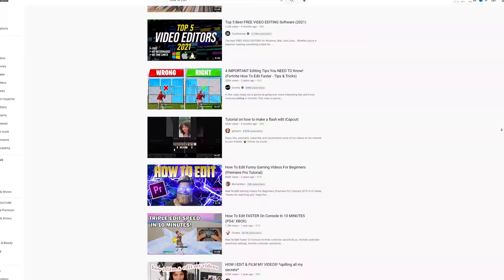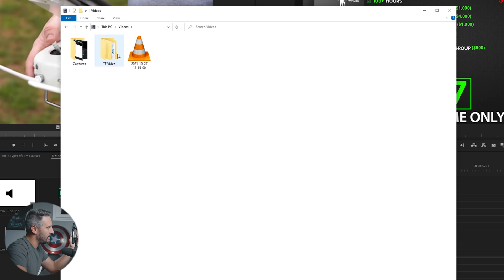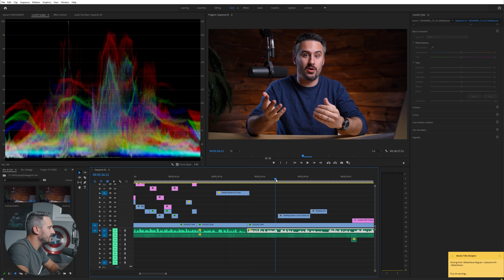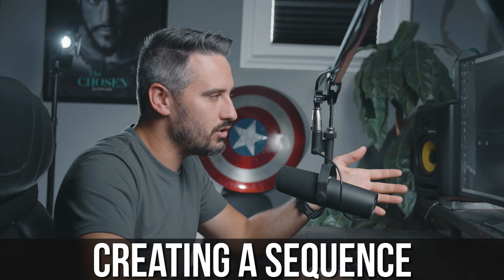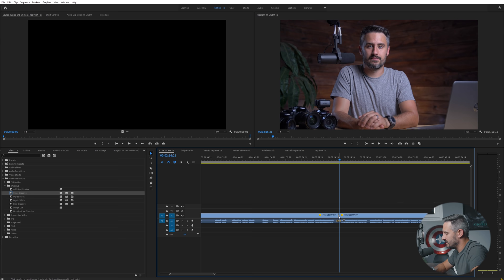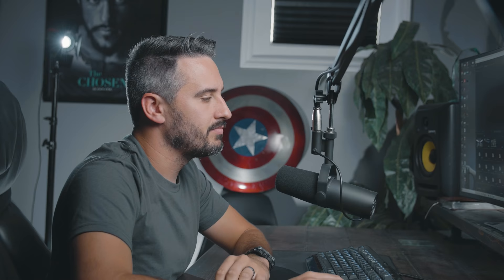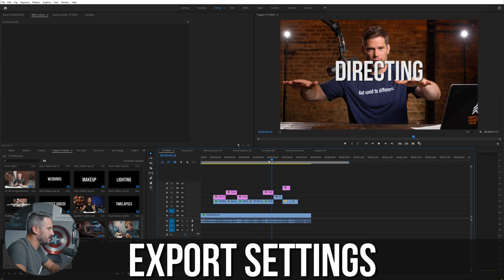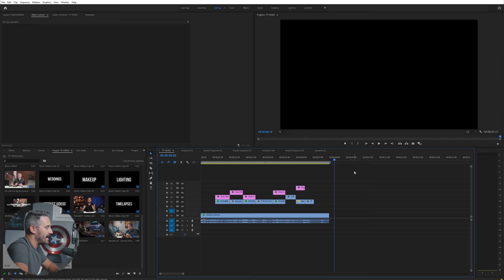Master Adobe Premiere Pro in 20 Minutes | Tomorrow's Filmmakers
Join our Award Winning Online Film Academy with over 1,000+ video lessons and over 100+ hours of content for only $97!!

0:00​​ - Intro
2:45 - Organize Your Files
3:43 - Overview of Editor
7:12 - Creating Your Project
7:46 - Importing Your Footage
8:41 - Creating a Sequence
10:45 - The Tools
12:30 - The Effects Panel
14:29 - Basic Editing
17:10 - Syncing Audio
18:24 - Color Correction
21:41 - Export Settings
27:05 - Practice!
27:48 - Want To Learn More?